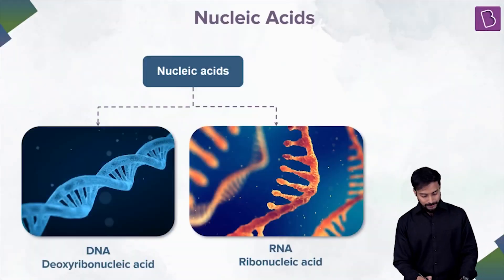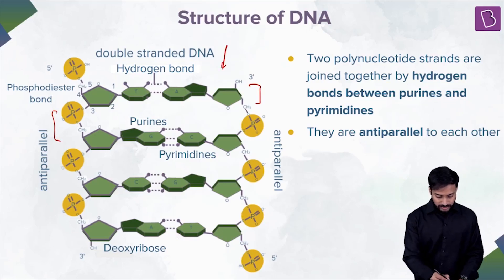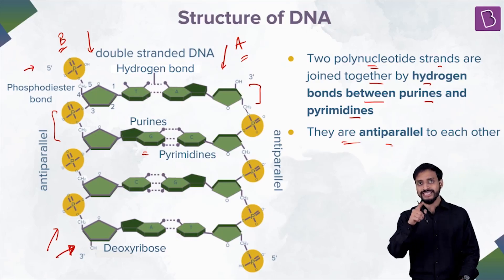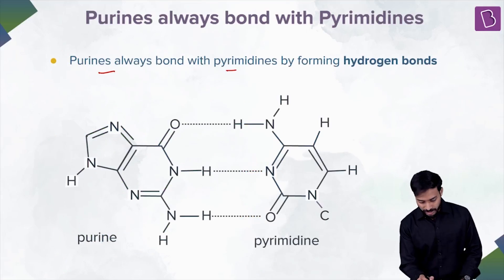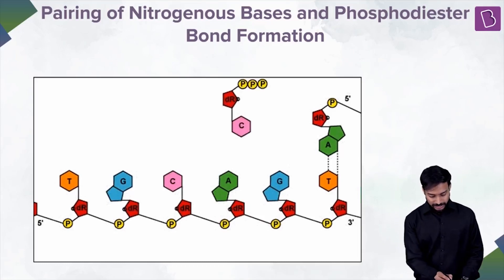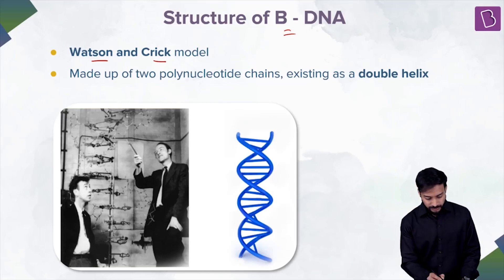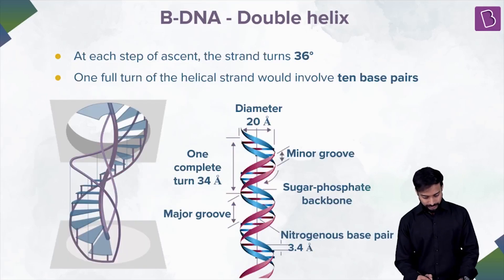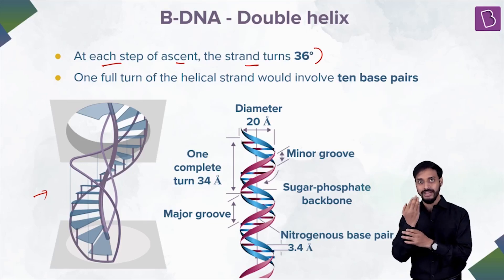Types of Nucleic acids and Structure of DNA | BIOLOGY | NEET | Concept of the Day | Pushpendu Sir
Concept of the Day |Types of Nucleic acids and Structure of DNA | BIOLOGY | NEET
Relevant for Class: 11th, 12th
Chapter: Biomolecules
Prerequisites: Chemical Composition of Biomolecules, Primary and Secondary Metabolites, Biomacromolecules

Types of nucleic acids and DNA structure are what we are going to study in today's video. We will elaborate on the differences between DNA and RNA and dive into detail toward the pairing of nitrogenous bases and the process of phosphodiester bond formation. This session is going to be rich in information, so do try to focus throughout!